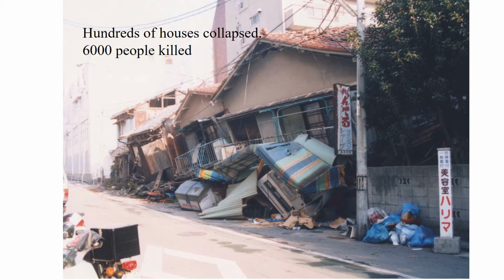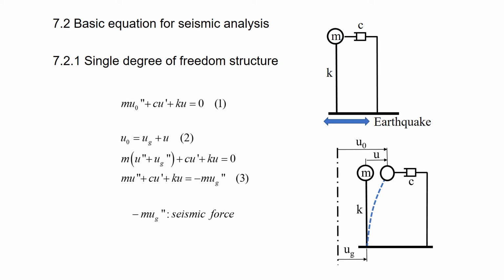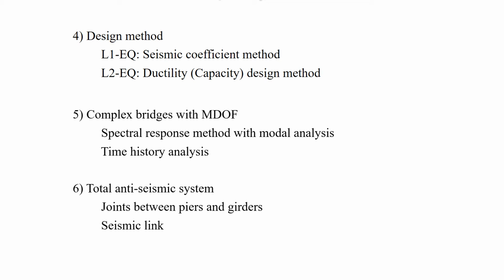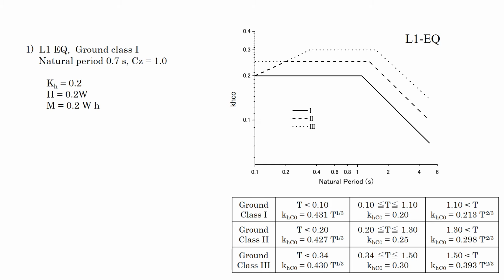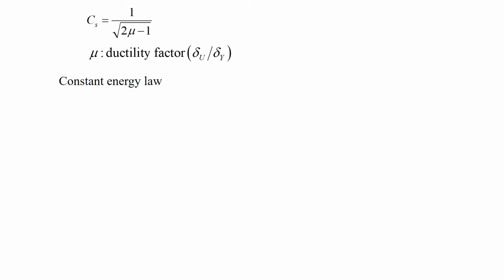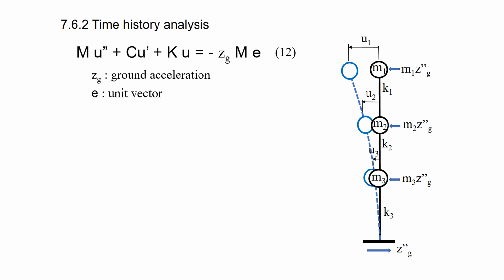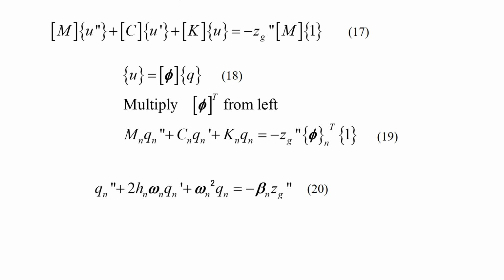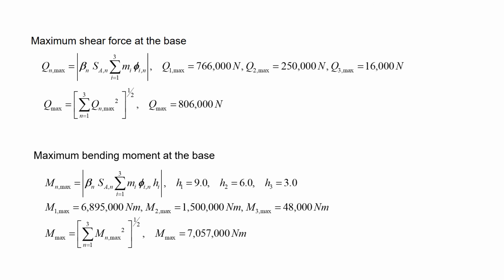Dr. Nakamura's Lecture Series on Structural Dynamics C-5